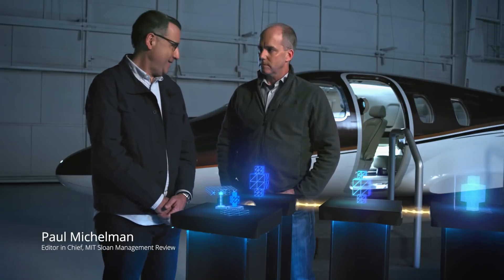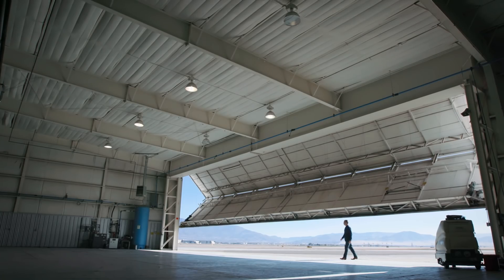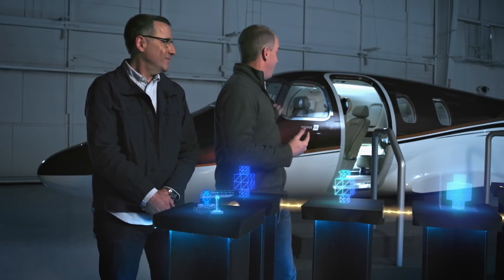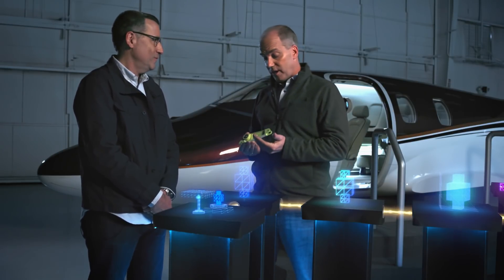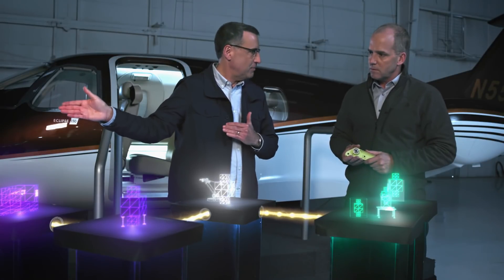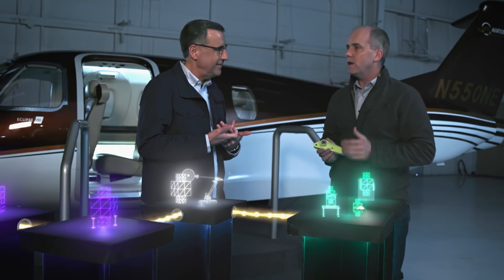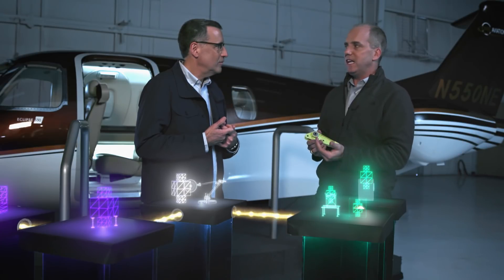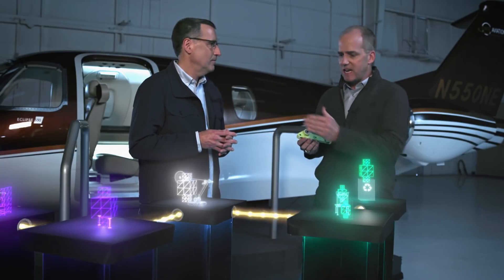Prologue | Following the Digital Thread: The Path Toward the Digital Enterprise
Join us in our eight-part exploration of the digital thread — a digitally enabled process with the power to potentially revolutionize design, production, and the supply chain as we know them.